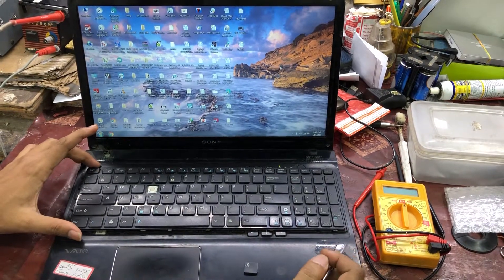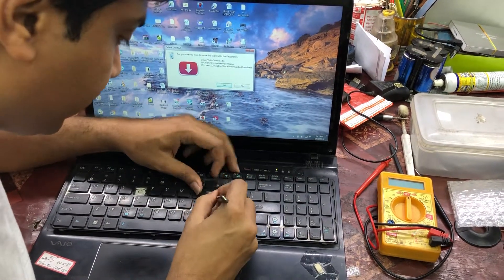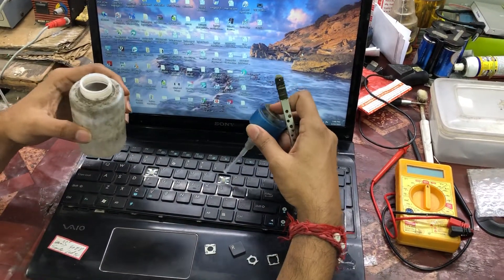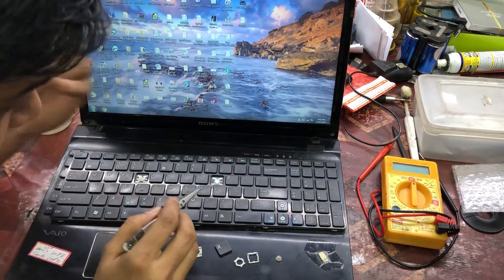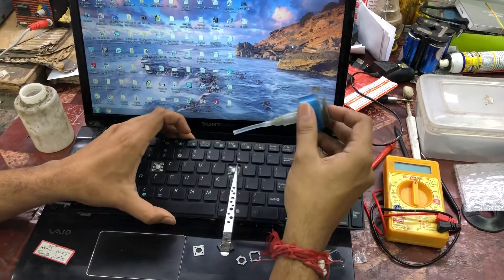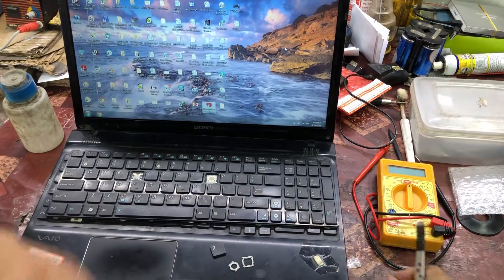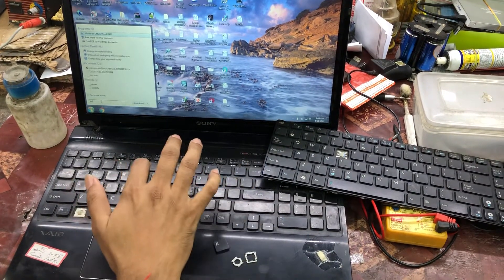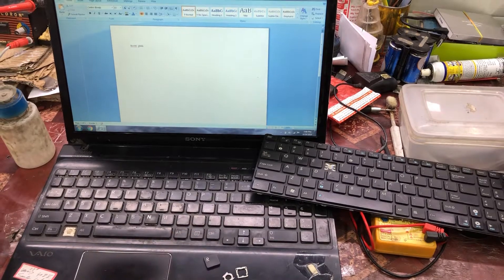How to fix jammed keys in a keyboard (sticky key)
If you face problems with your keyboard, then follow this tutorial to fix sticky keys.